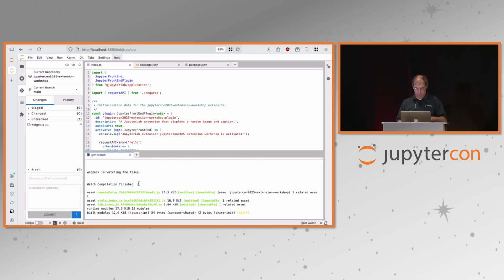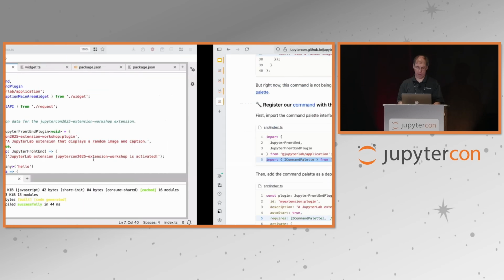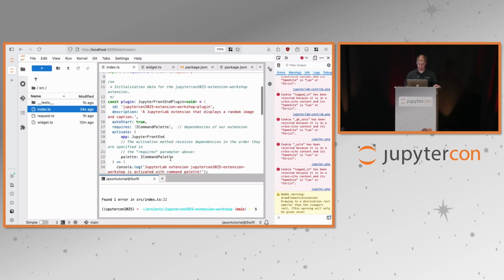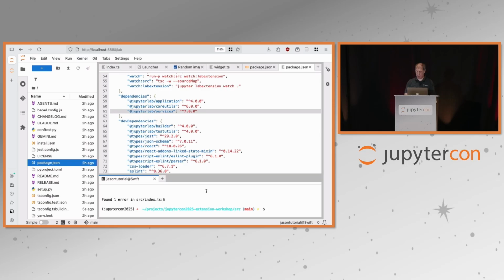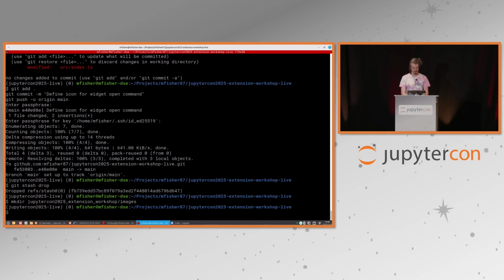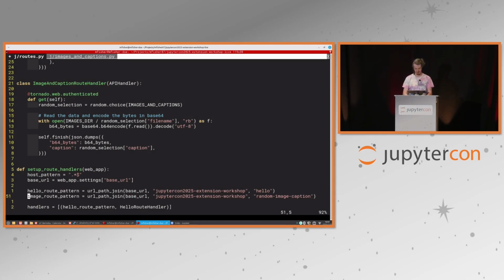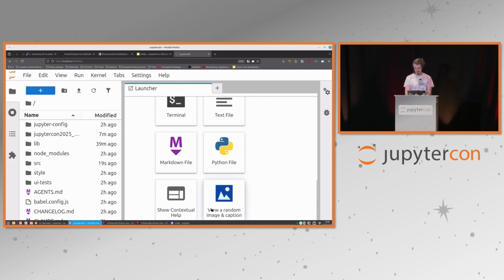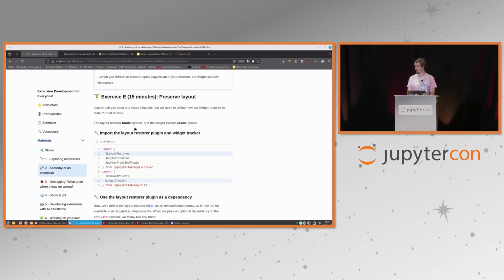Tutorial: JupyterLab Extension Development for Everyone - AM Session 2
Tutorial: JupyterLab Extension Development for Everyone - Rosio Reyes & Konstantin Taletskiy, Anaconda; Matt Fisher, Eric & Wendy Schmidt Center for Data Science and Environment; Jason Grout, Independent; Martha Cryan, Plotly

Speakers: Jason Grout, Konstantin Taletskiy, Martha Cryan, Matt Fisher, Rosio Reyes

JupyterLab extensions are the key to customizing, enhancing, and scaling the Jupyter experience, whether you’re integrating domain-specific tools, adding new UI components or bridging frontend and backend workflows.

In this hands-on workshop, we’ll walk through the complete lifecycle of building a JupyterLab extension, from scaffolding and plugin architecture to packaging and publishing.

Participants will be exposed to basic and advanced extension development concepts: creating custom UI components, managing state and data, interfacing with other frontend and server extensions, and publishing extensions on PyPI. You’ll come away with the building blocks needed to begin your journey in developing extensions.

Together, we will create a basic extension from scratch, overview the landscape of extensions, explore advanced extensions (for example, JupyterGIS, providing real-time collaborative geospatial analysis in JupyterLab), and work on our own new extensions or contribute to existing extensions. After lunch we'll show you how to use AI to rapidly prototype, iterate on complex features and ship production-ready extensions that solve real user problems.

By the end, you'll have created multiple working extensions and the knowledge to bring your own ideas to life, contributing to the vibrant Jupyter ecosystem.

If you plan to join this session, please review the course materials here.